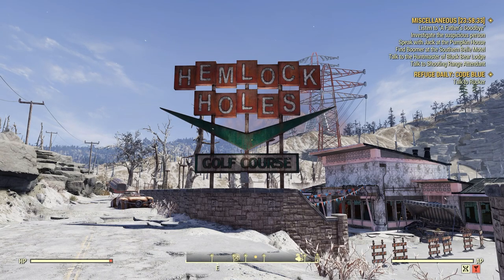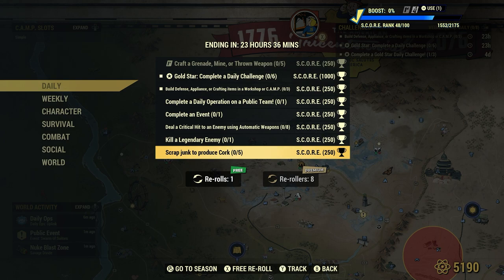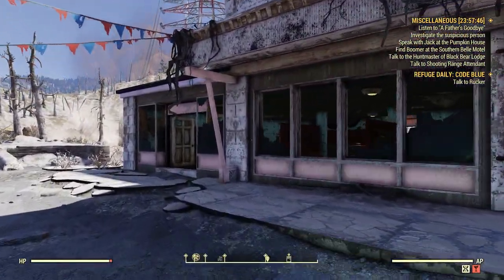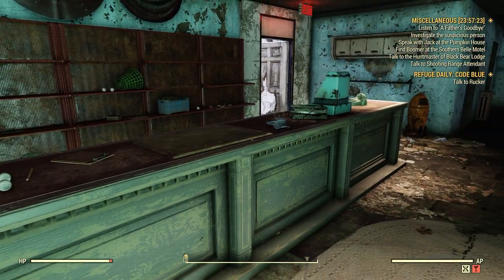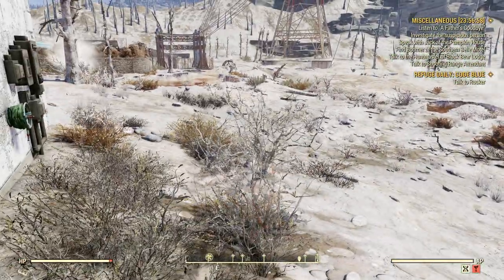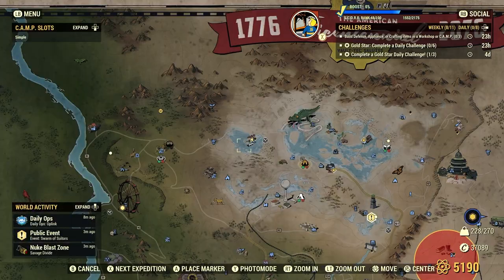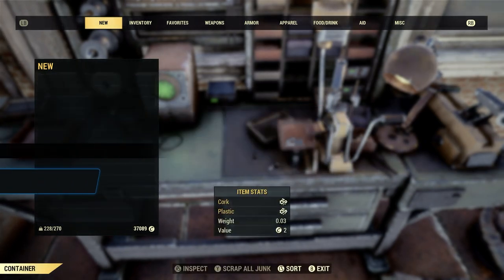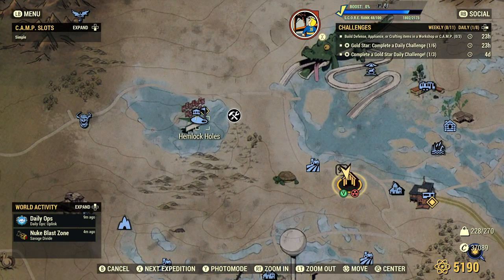Fallout 76 Scrap Junk To Produce Cork Location At The Golf Course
FO-76 Scrap Junk To Produce Cork Daily Challenge
We can bulk cork at a tinkers workbench, and then scrap it for the fastest quickest easiest way to complete this challenge.
BUT, if you are looking for junk items to give you cork, then golf balls is where its at. I take you to Hemlock Holes. In the main building are gold balls around the shelving and cash area.
Don't forget to scrap them for the challenge.